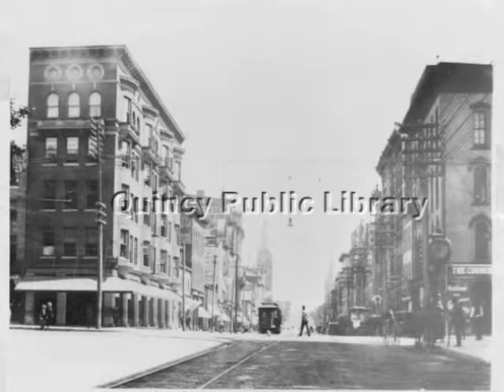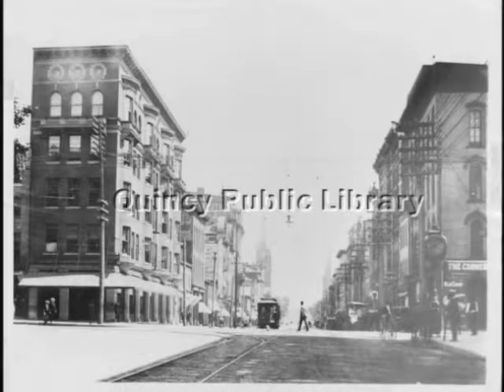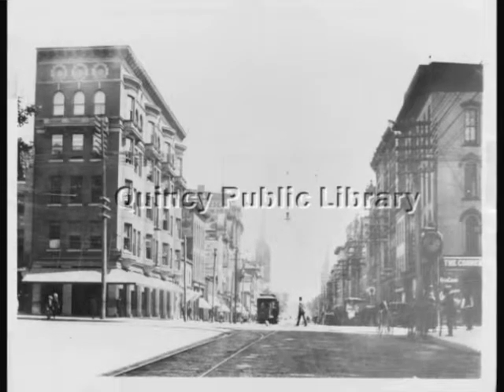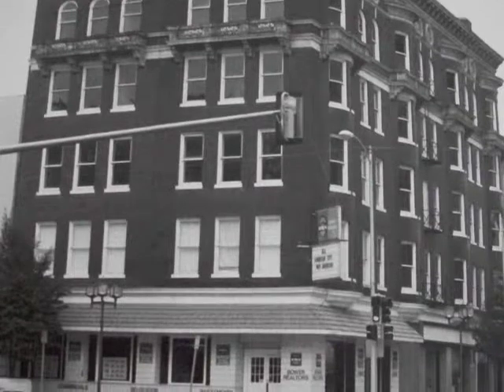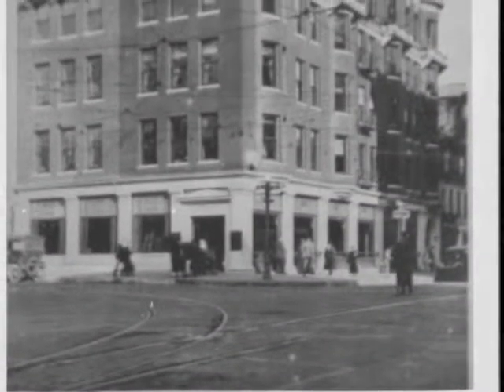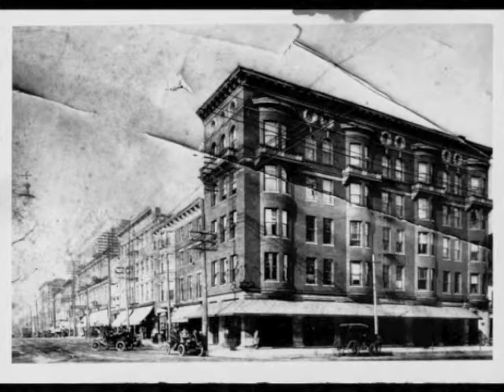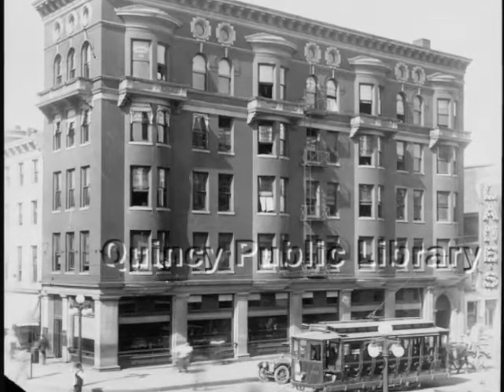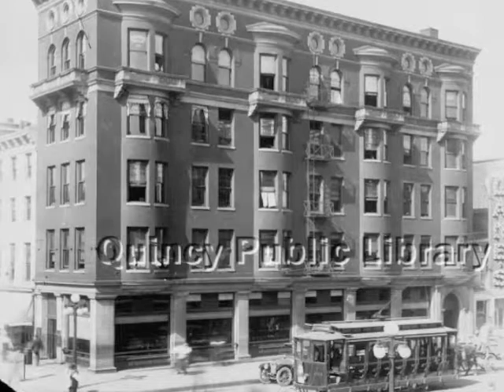Dodd Building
In 1897, this five-story building constructed of Bedford stone and Quincy pressed brick was created to the design of prominent Quincy architect Ernest Wood in the Italian Renaissance style and adorned bull's-eye windows on the attic level.